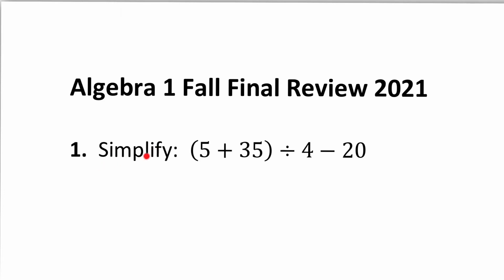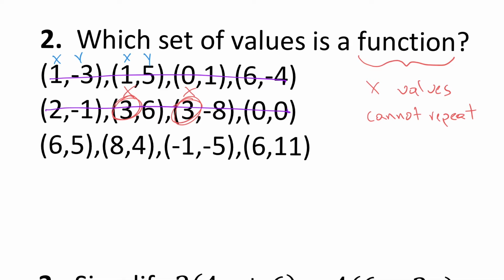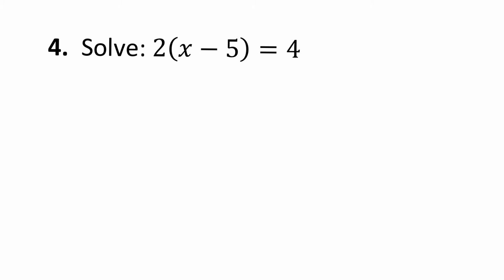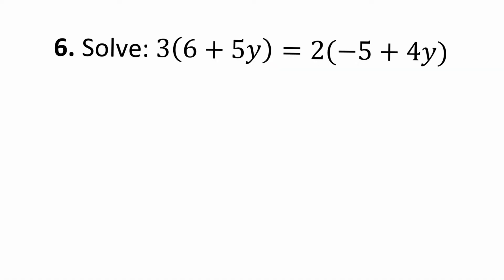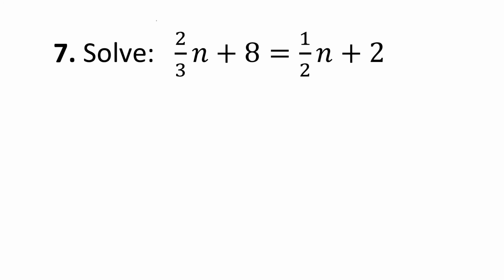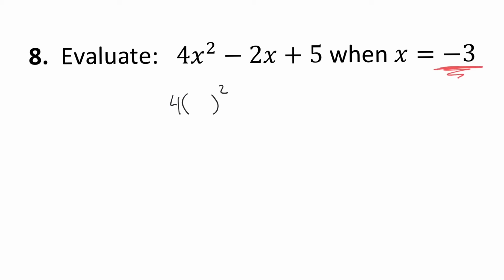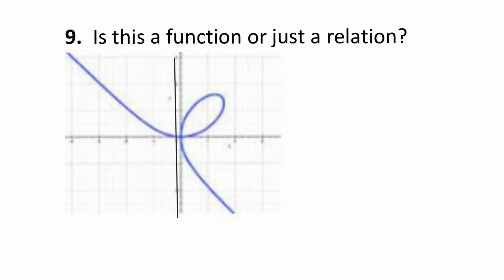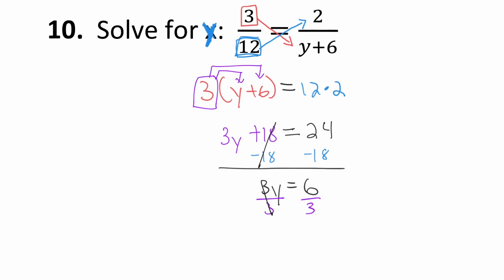A1 Fall Final Review 2021 (#1-10)